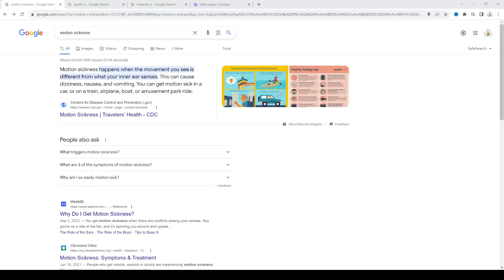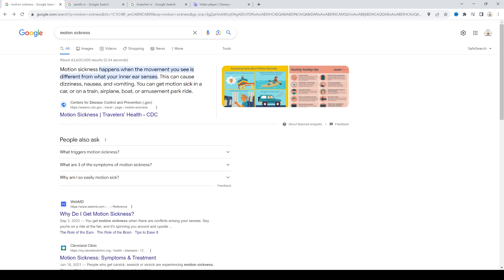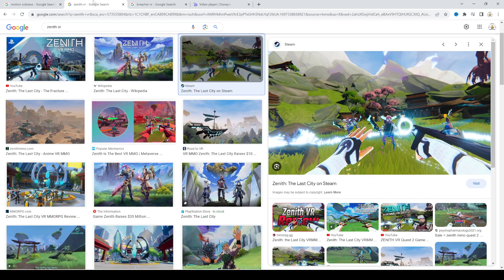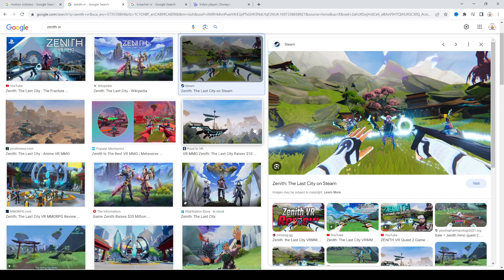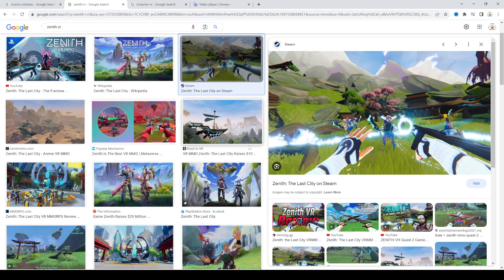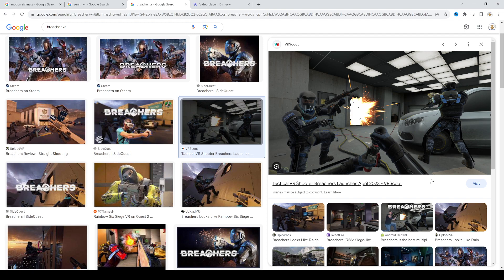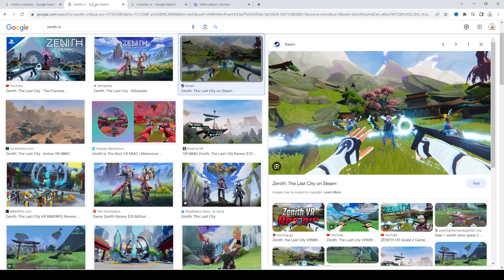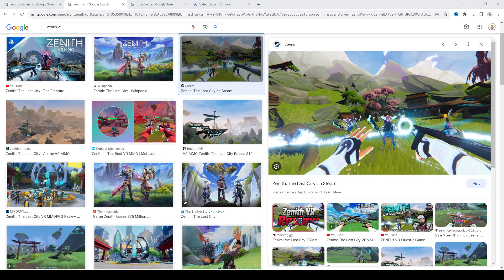Meta quest 3 vr motion sickness!